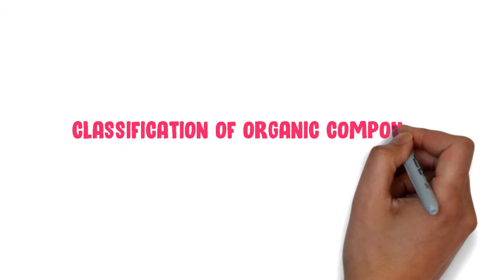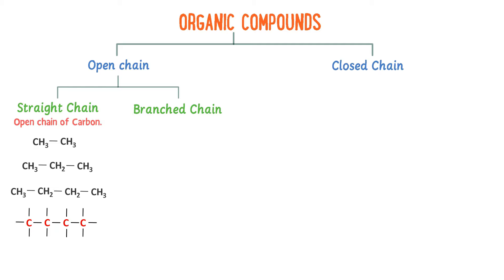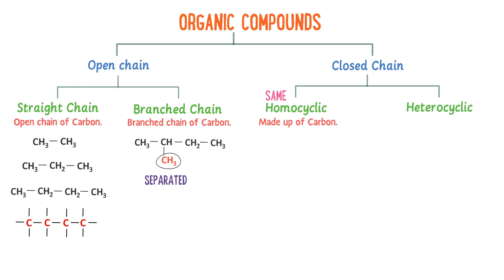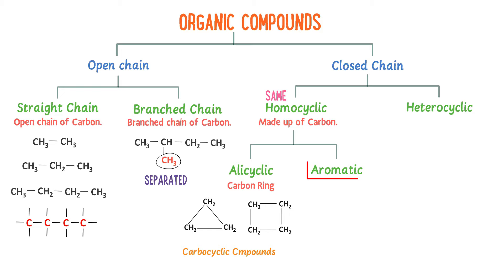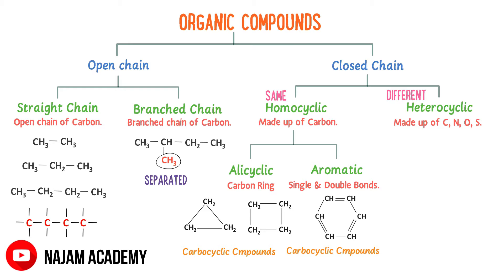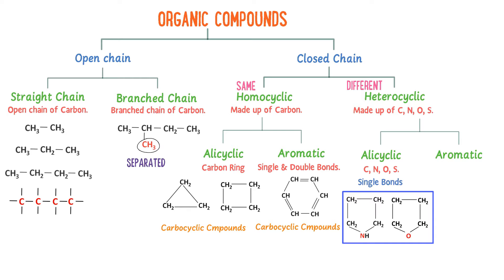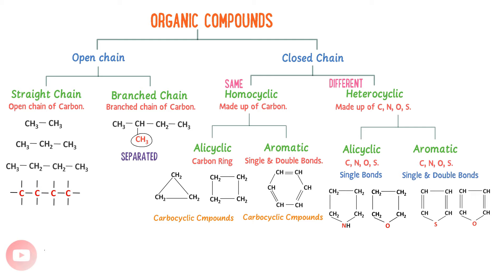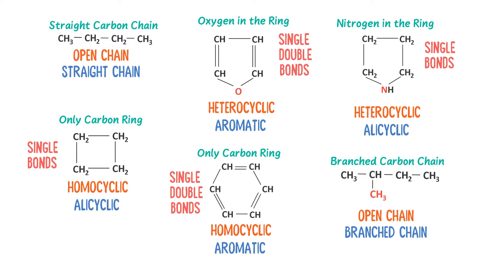Classification of Organic Compounds | Organic Chemistry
This lecture is about the classification of organic compounds. In this animated lecture, I will teach you about the classification of organic compounds like open chain organic compounds, straight chain organic compounds, branched chain organic compounds.